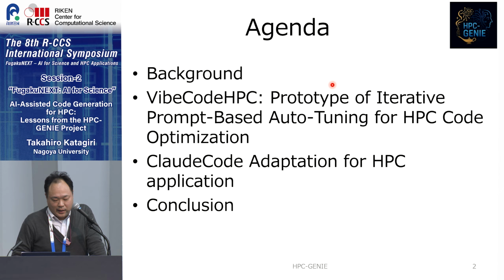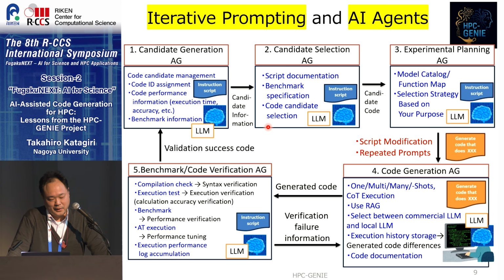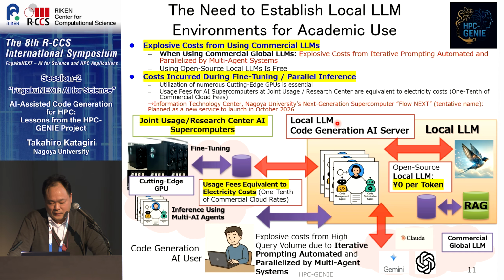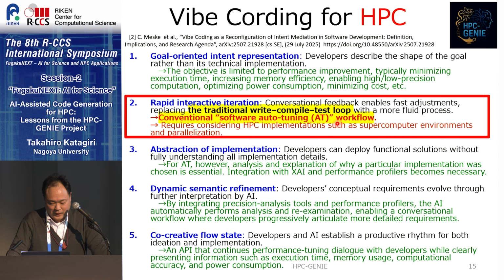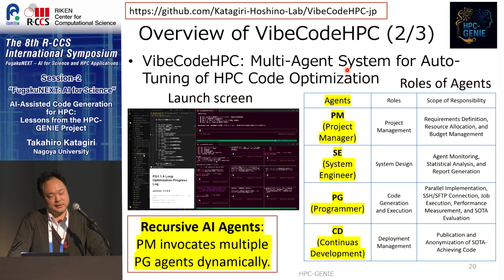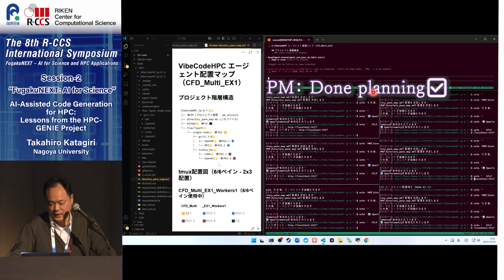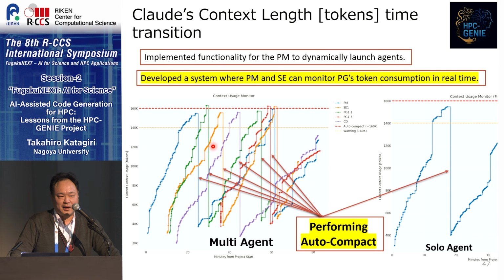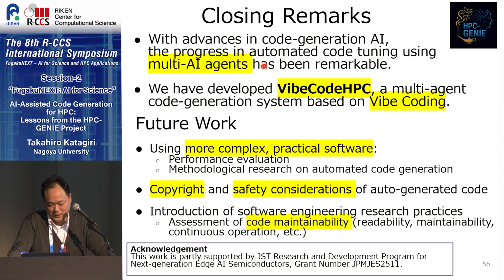AI-Assisted Code Generation for HPC: Lessons from the HPC-GENIE Project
Session-2 FugakuNEXT: AI for Science（Jan 28 , 2026 Osaka, Japan)

Takahiro Katagiri (Nagoya University)